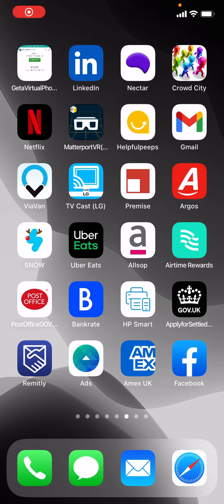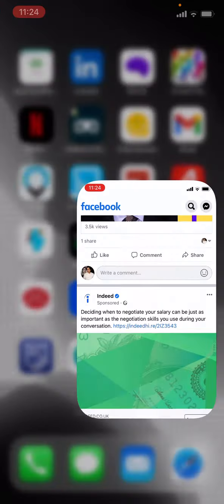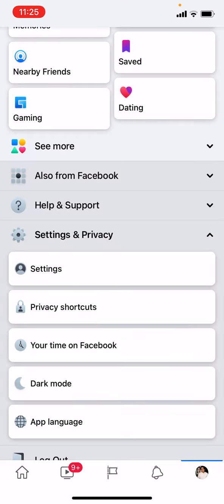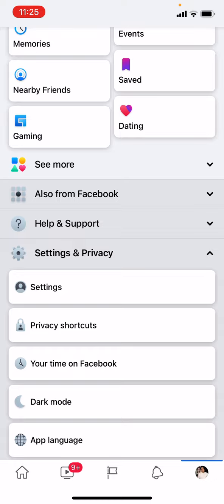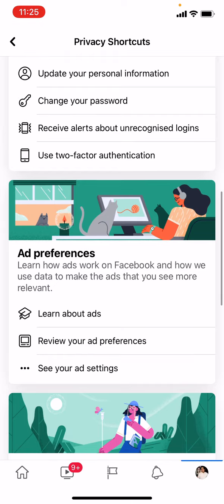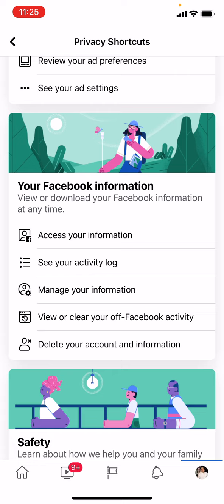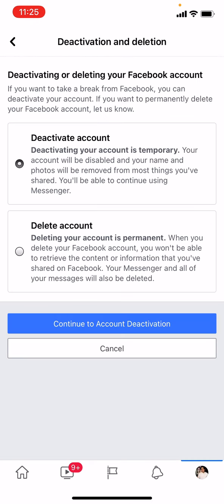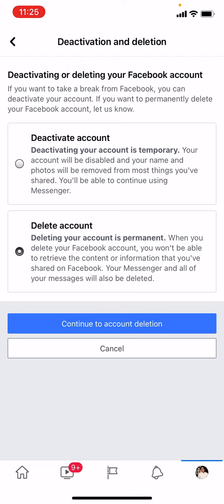How to deleted or deactivate Facebook account new short English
Amazon sale get lots of discount products